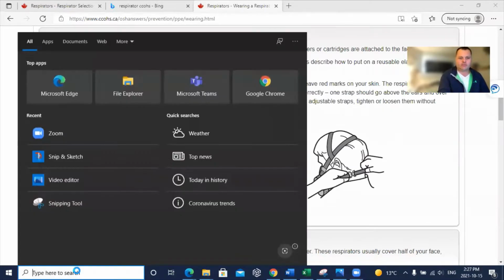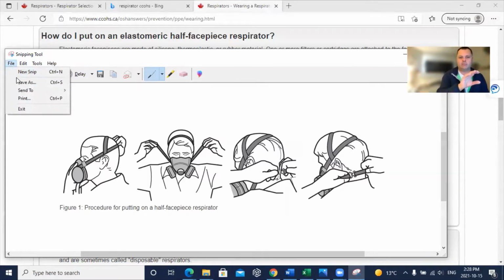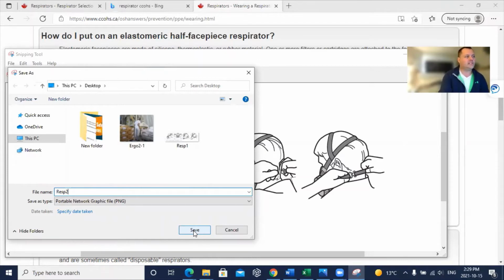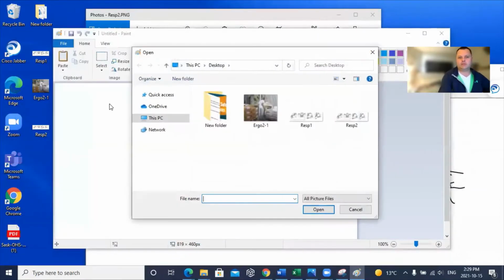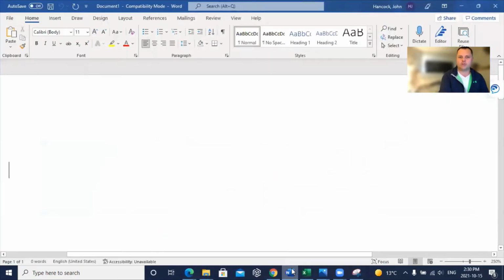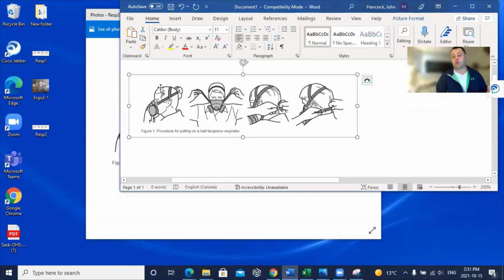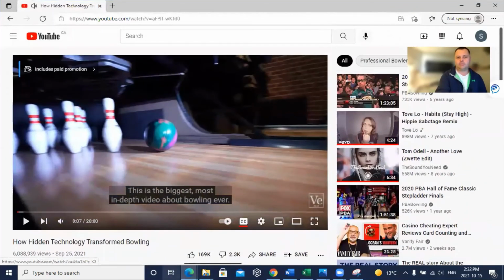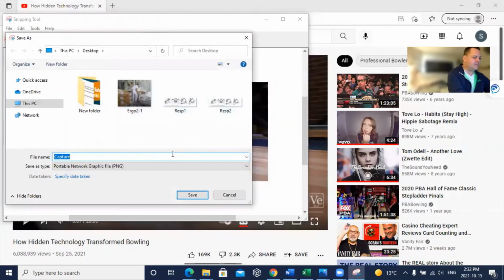Snipping Pics for Word and PowerPoint